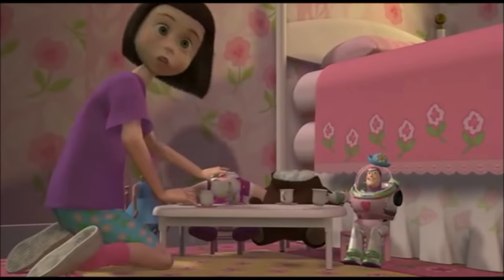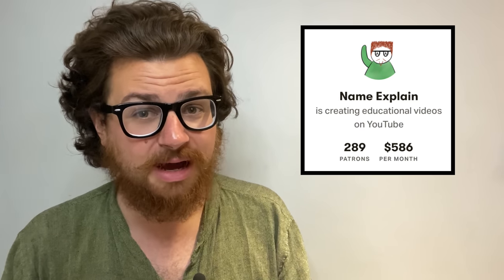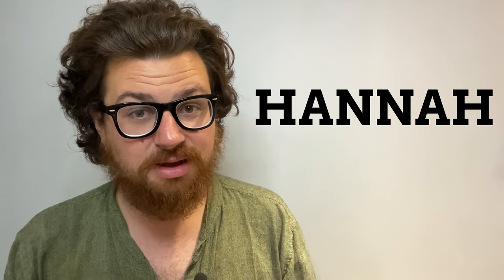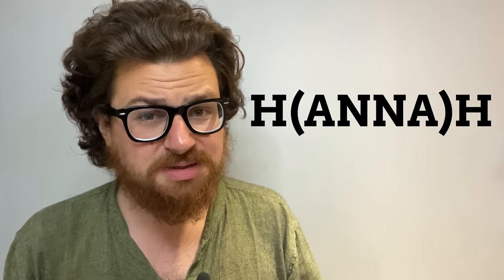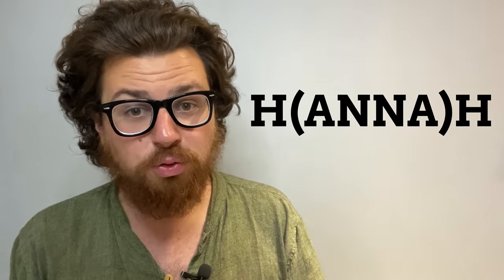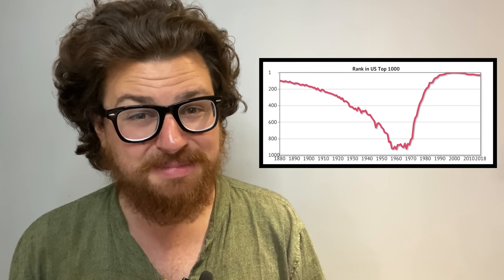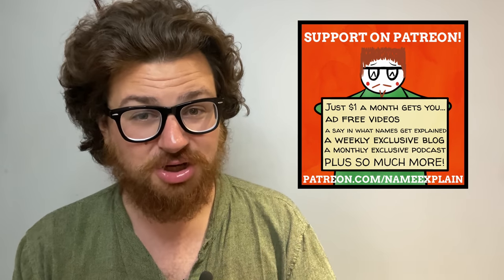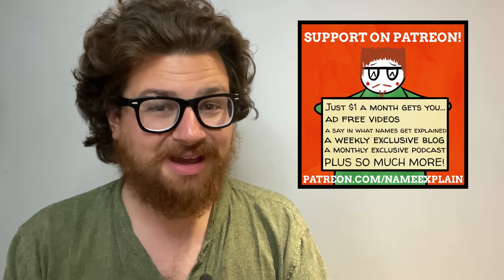How Many Names Come From Hannah?